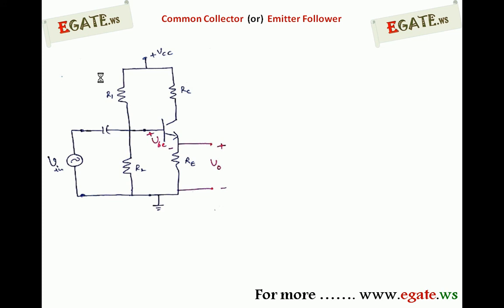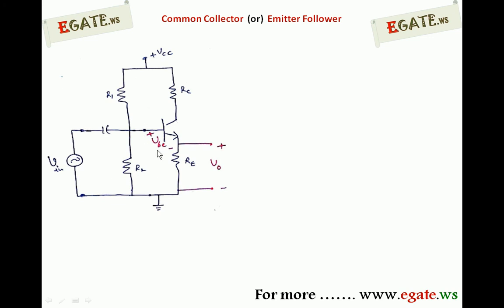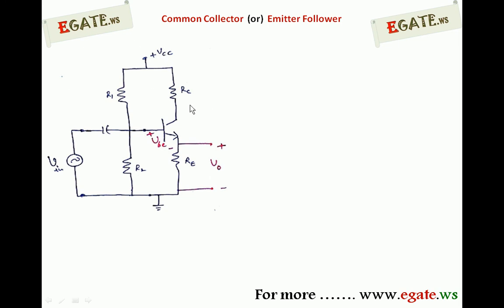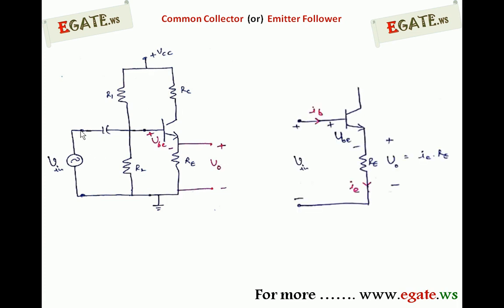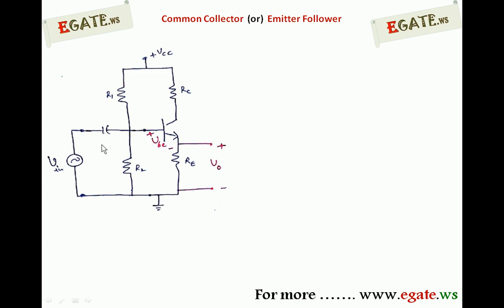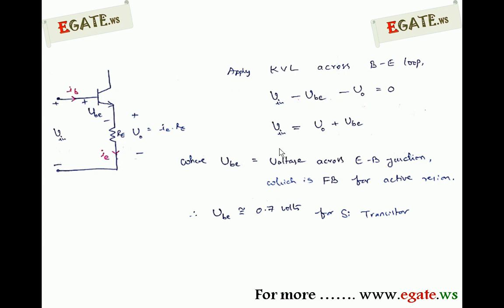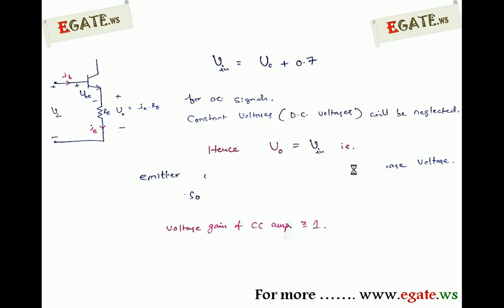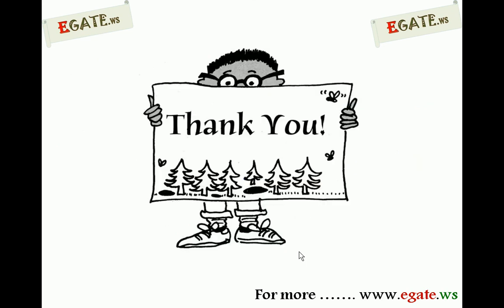Why Common Collector (CC) Amplifier is also called as Emitter Follower ?